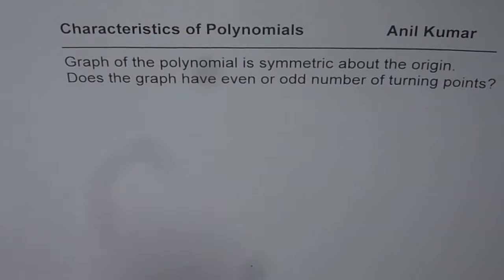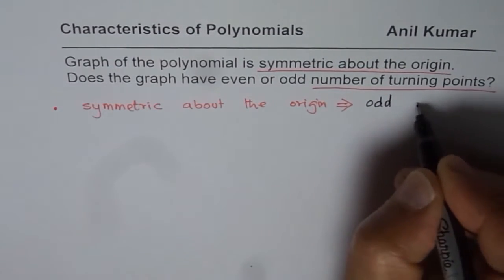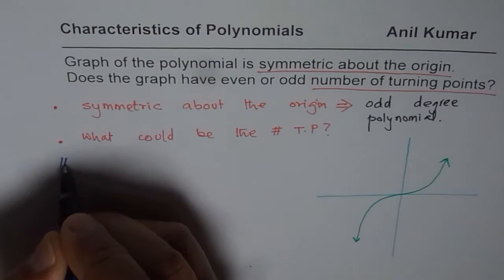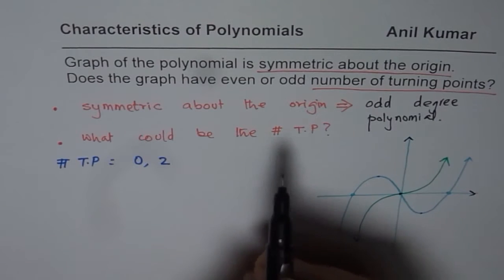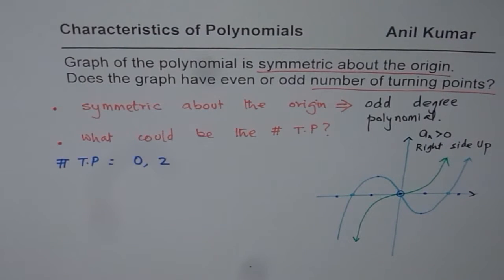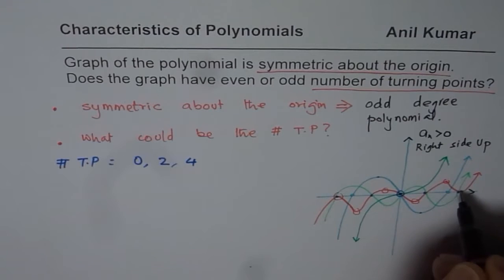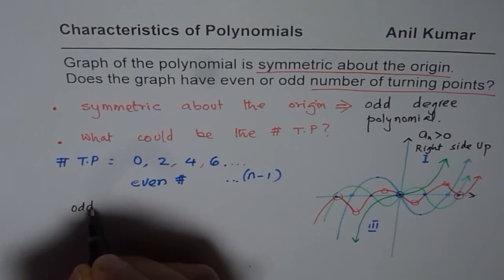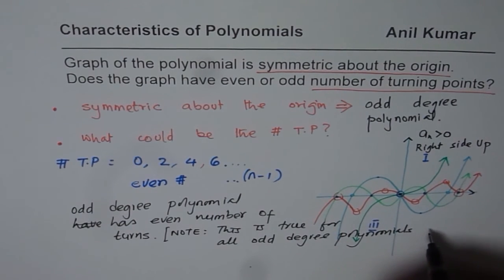List Possible Number of Turning Points for Odd Symmetry Polynomial Function